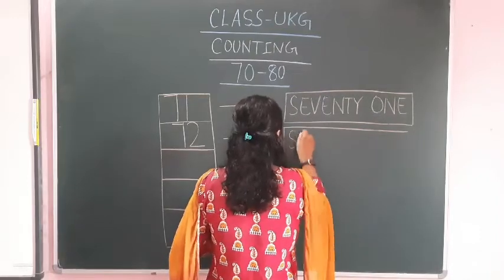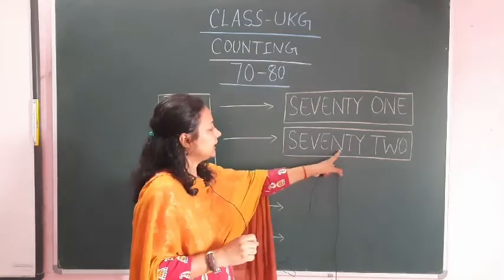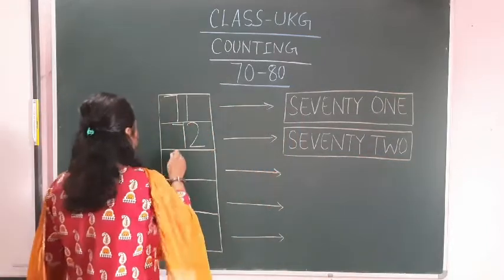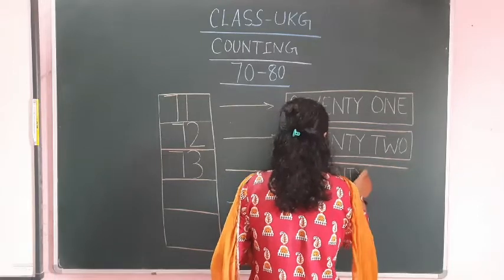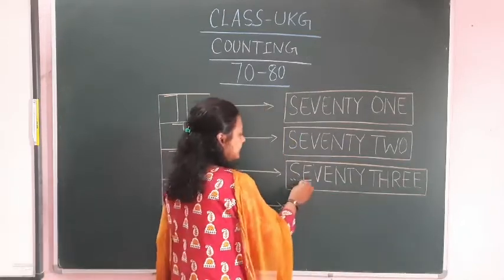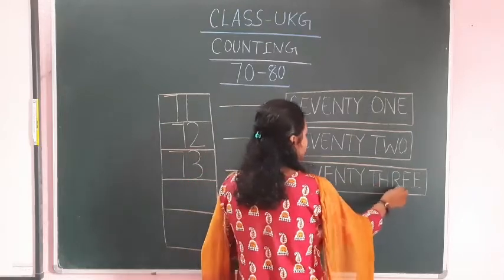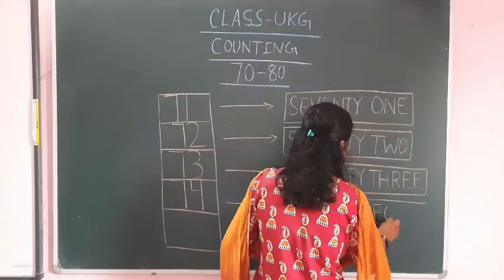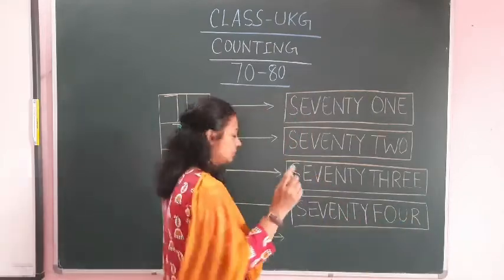Class:UKG/Maths (Counting 70-- 80)